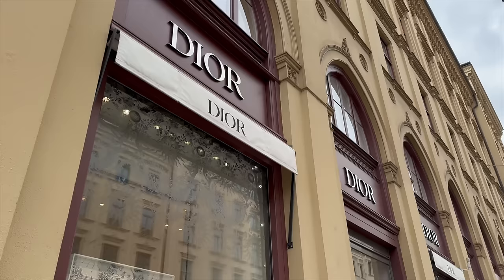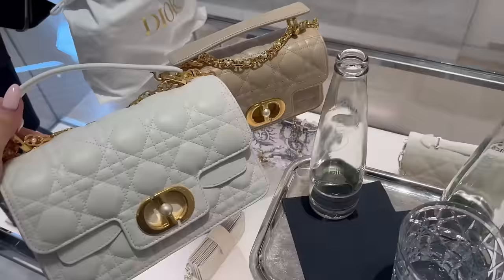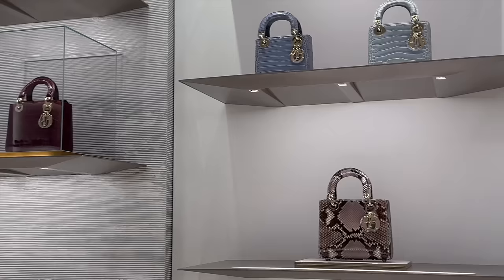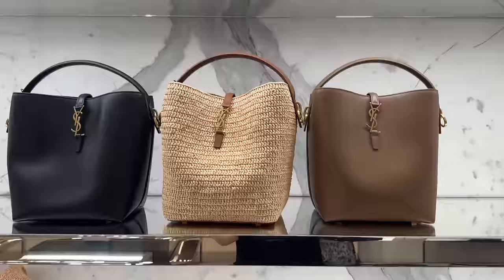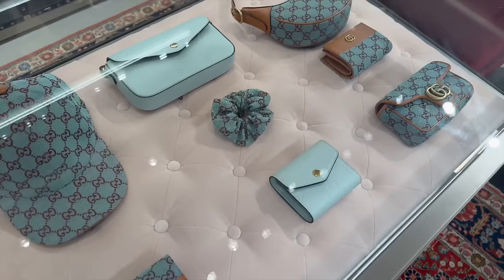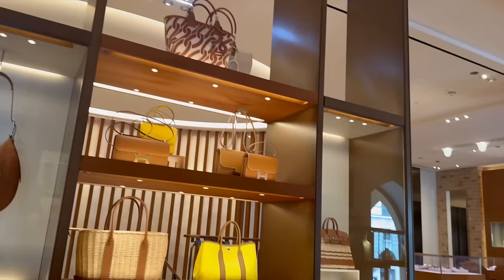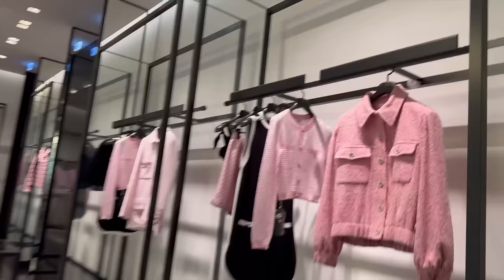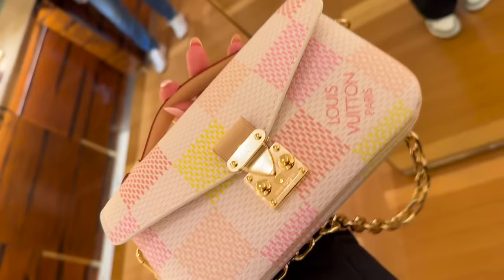Collecting My Birthday Bag From Munich! Dior, Chanel, Louis Vuitton Luxury Shopping Travel Vlog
I'm back in Munich  to collect my Birthday Bag from DIOR!! 🇩🇪 Come luxury shopping with me- showing you all the hottest new bags for spring & summer 2024 & some GREAT SAVINGS!